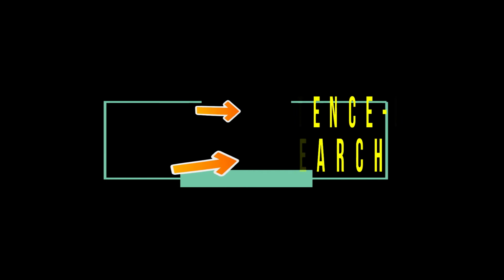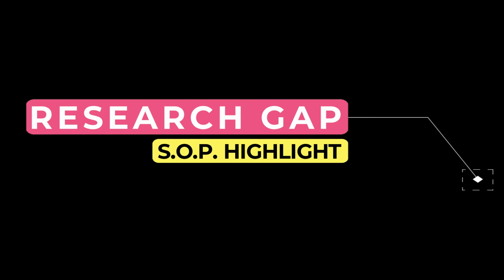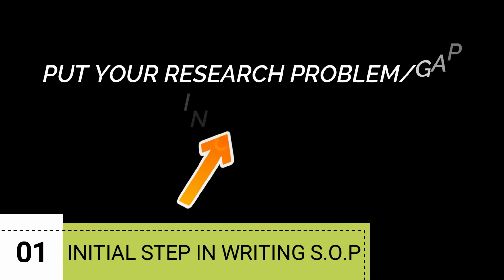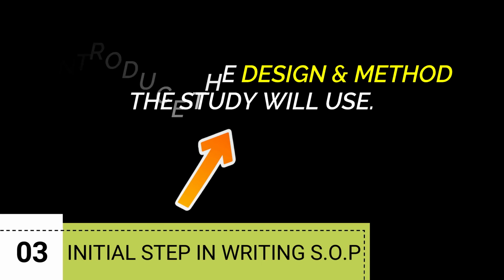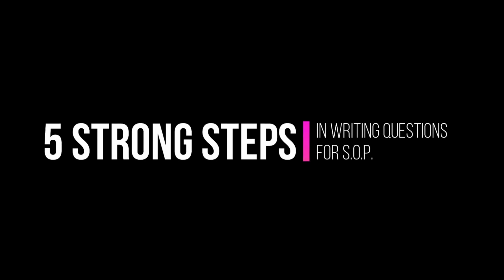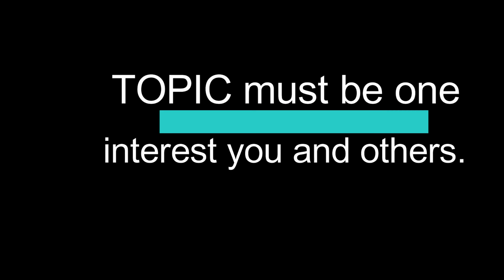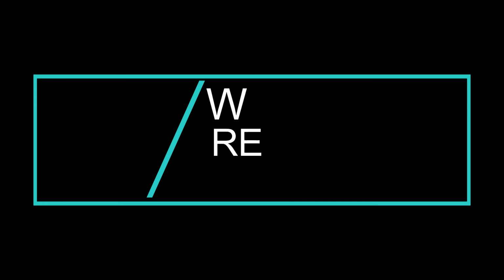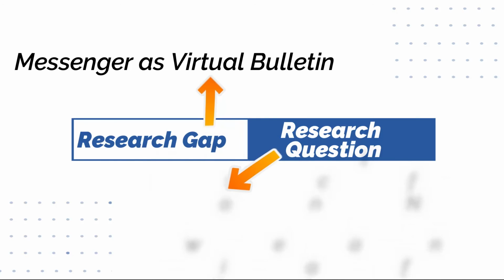RESEARCH S.O.P.--TIPS IN WRITING QUESTIONS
Watch and learn from this video-lesson some tips to help you start writing your SOP and research questions.🥰

Timecodes:
0:00 Intro
0:50 Research question's significance
1:00 What is SOP?
1:40 Research Gap defined
1:55 Initial Tips in writing the SOP
2:57 5 Strong Tips in writing your SOP questions